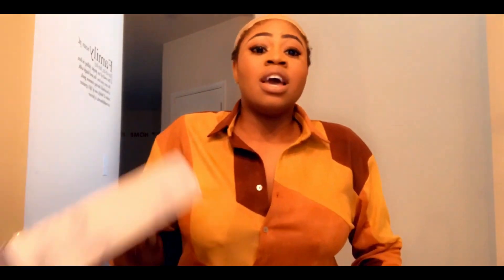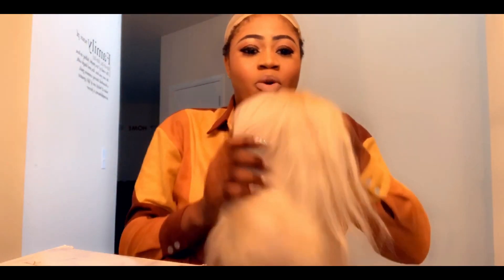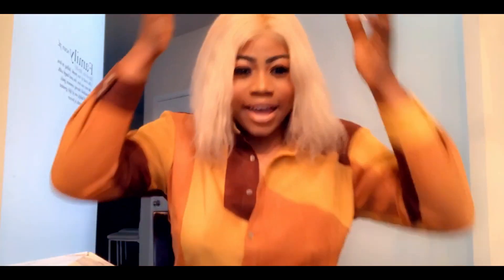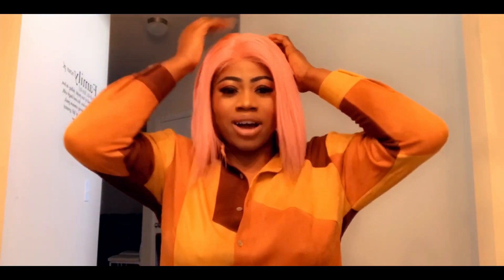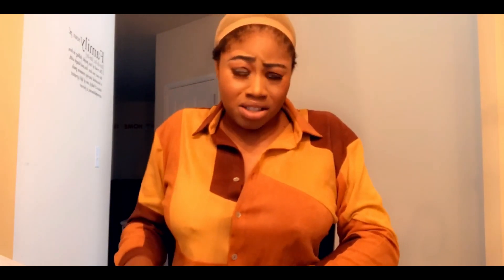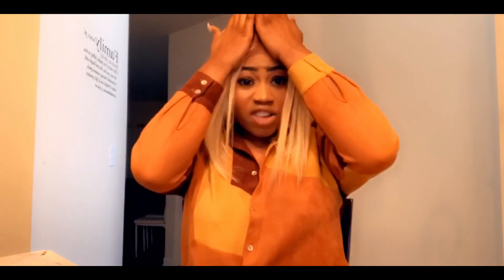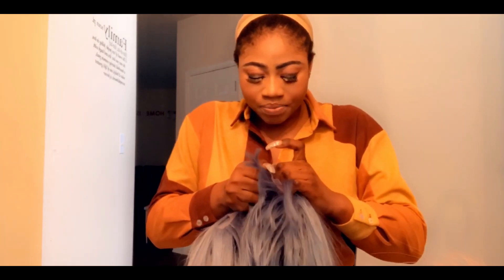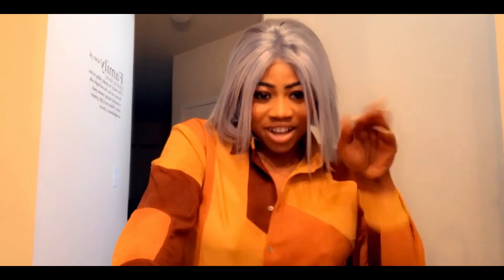OMG I LOVE This wig from AMAZON!!!LACE WIG HUMAN HAIR FOR JUST 100$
PURCHASE LINKS
BLONDE WIG
BLUE WIG
PINK WIG
BLONDE WITH BOWN ROOT WIG

WAIST TRAINER

My personal Snapchat  ► sassy_cashout
My business Snapchat :  Benny cashout

If you read this far down, I love you. And welcome to the cashout GANG